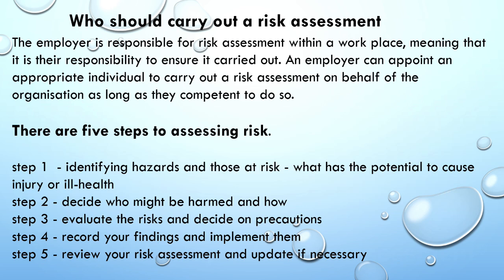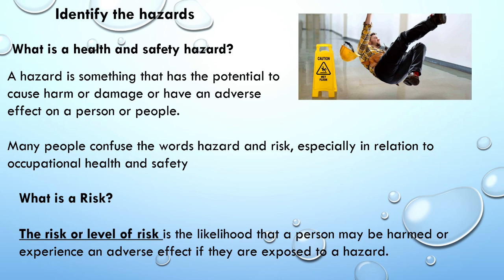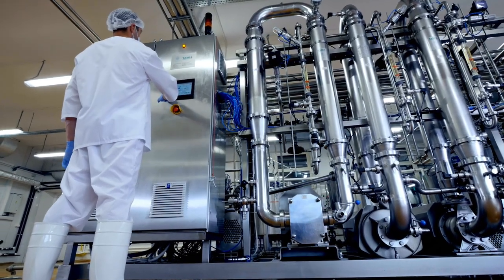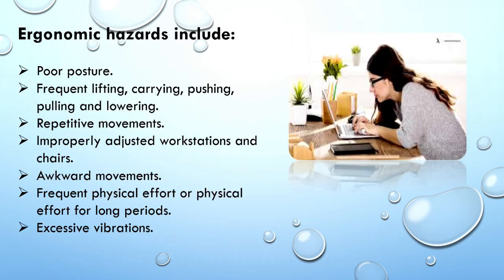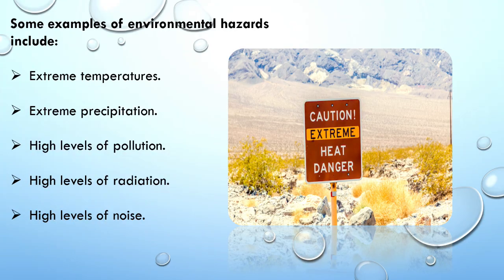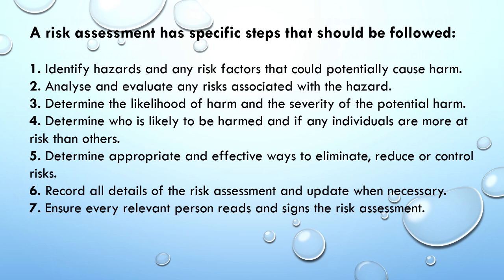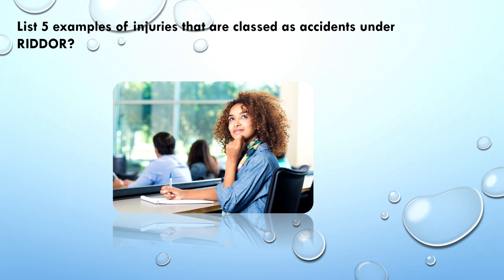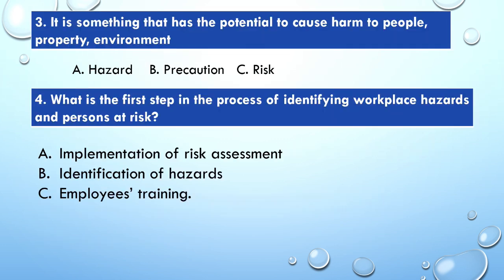Accredited Health & Safety Course (MODULE 2)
This is a FREE Accredited Health & Safety Course (MODULE 2).
In this module we are going to cover the importance of having a risk assessmkent in place for any organisation as long as you employ more than 5 people.

Overview of Risk Assessment:
As an employer, you're required by law to protect your employees, and others, from harm.

Under the Management of Health and Safety at Work Regulations 1999, the minimum you must do is:

identify what could cause injury or illness in your business (hazards)
decide how likely it is that someone could be harmed and how seriously (the risk)
take action to eliminate the hazard, or if this isn't possible, control the risk
Assessing risk is just one part of the overall process used to control risks in your workplace.